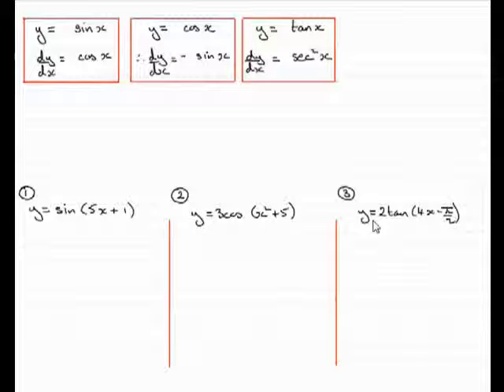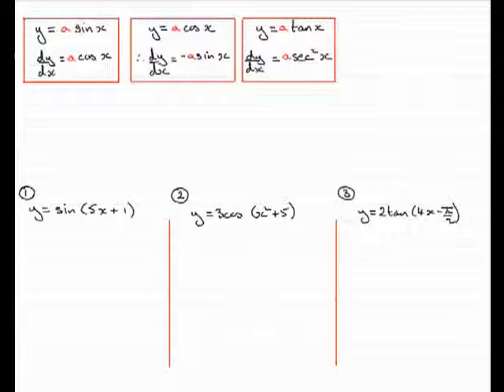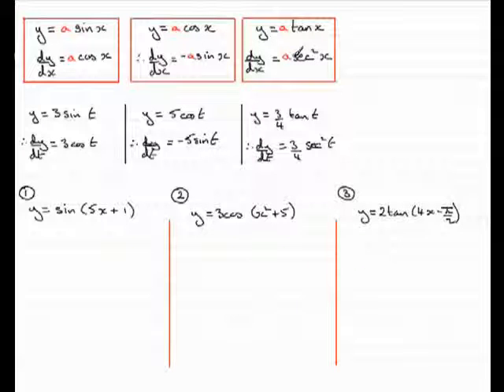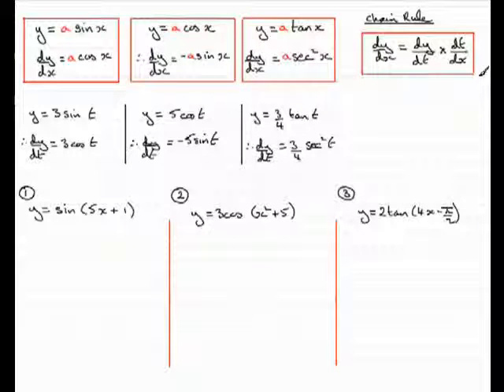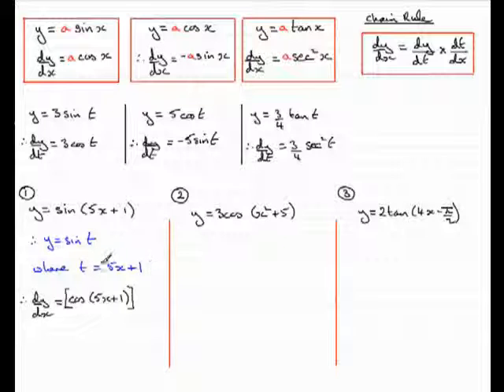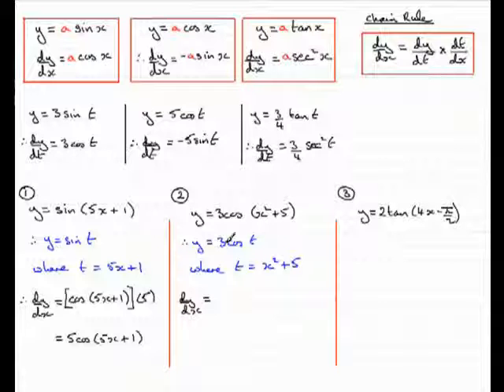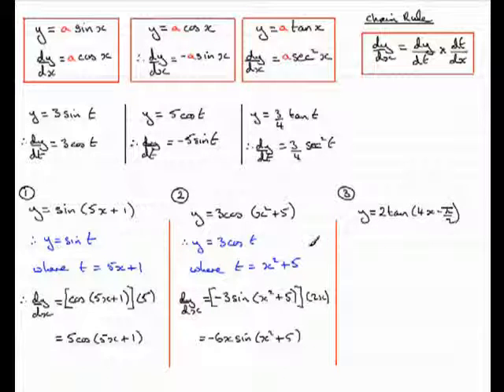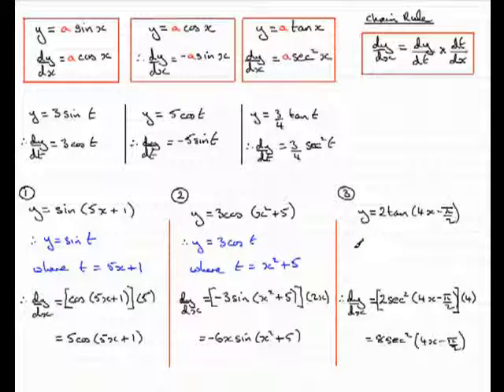Differentiating trigonometric functions using the chain rule ExamSolutions YouTube